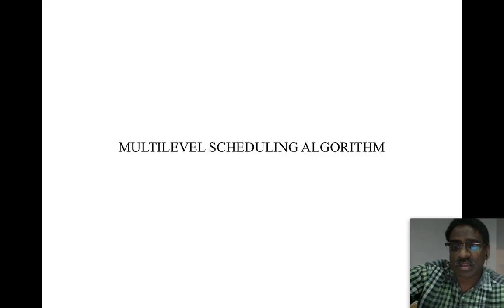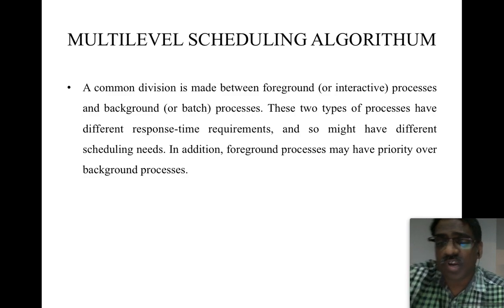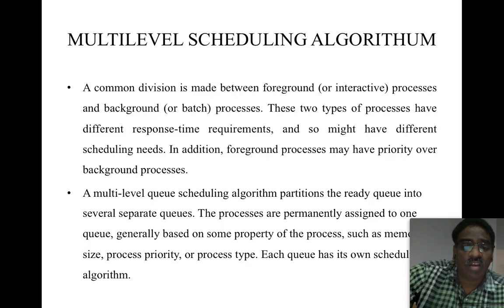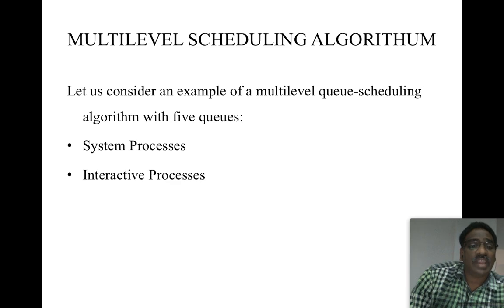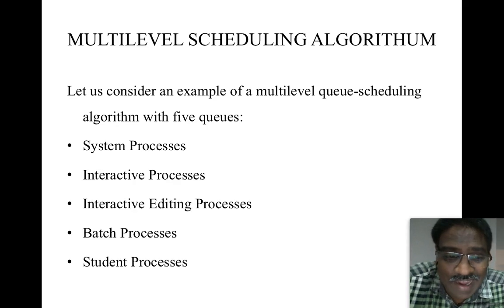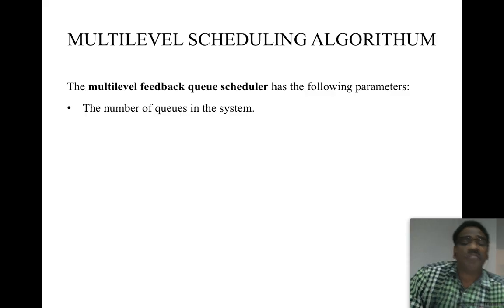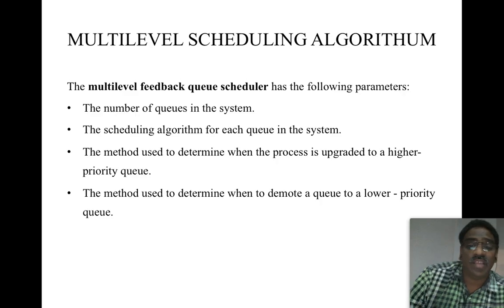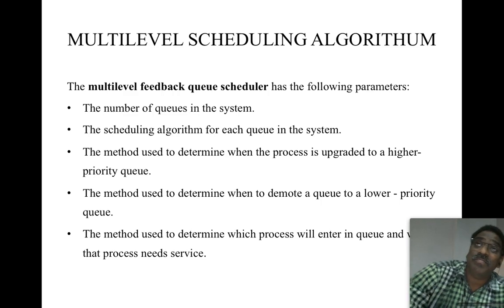OS Multilevel scheduling Algorithm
Educational Development Division (EDD) activities of the LIMAT, Vijayawada